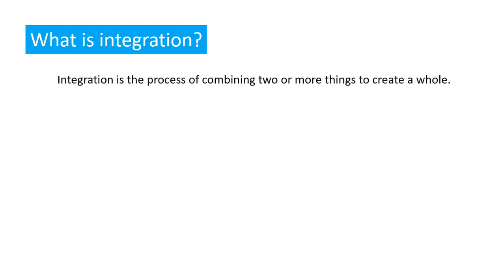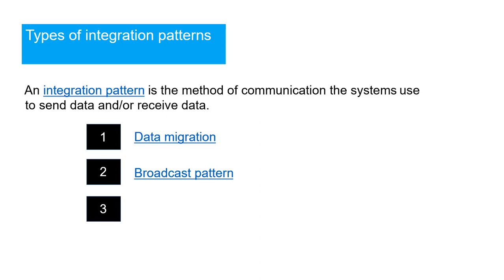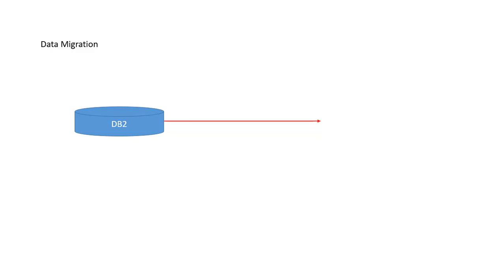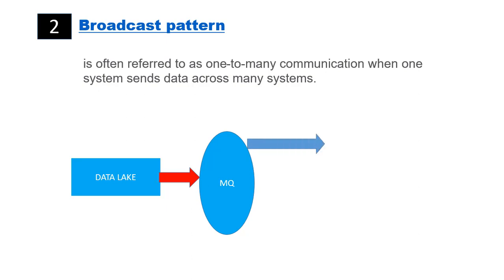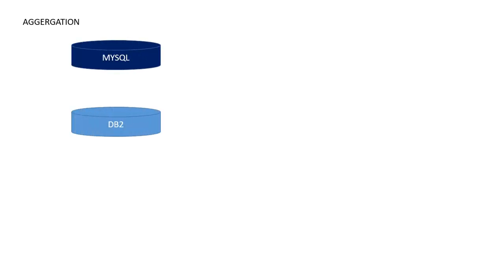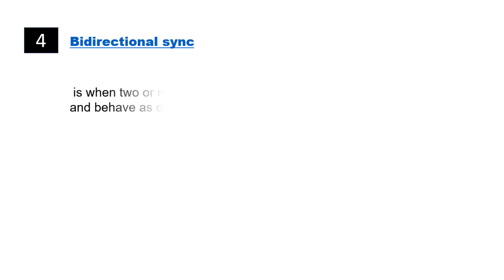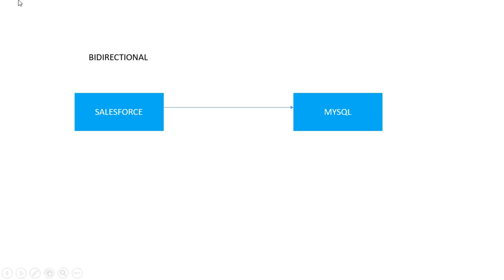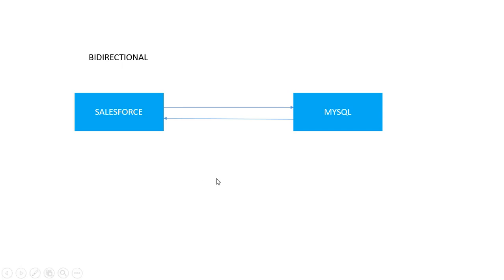MuleSoft Certified Developer, Mule ESB, MuleSoft Certification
It is about Mulesoft Technology and Java based Application Development